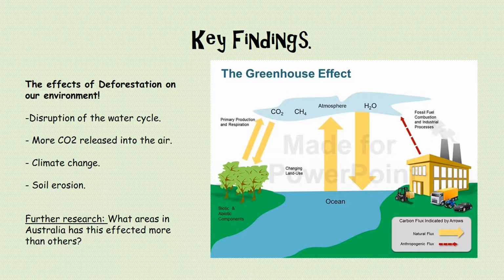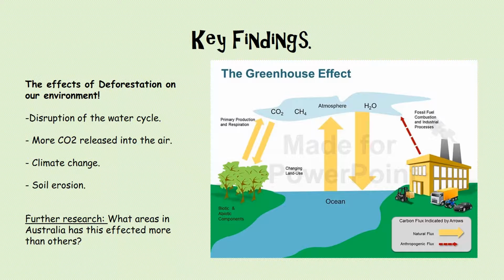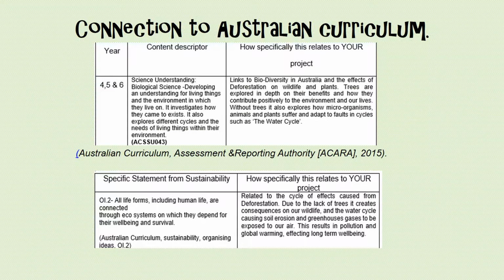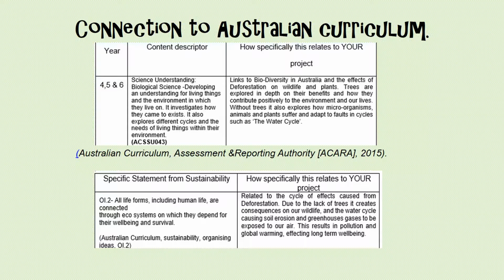Deforestation in Australia